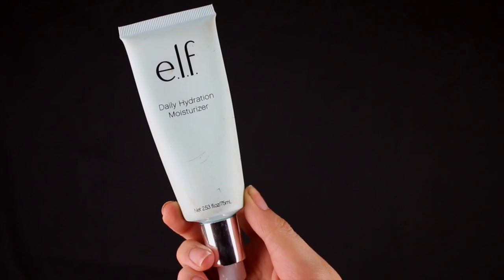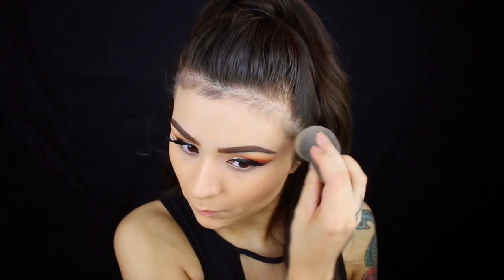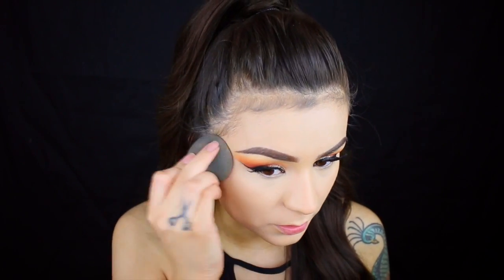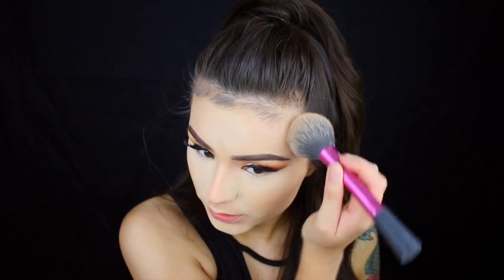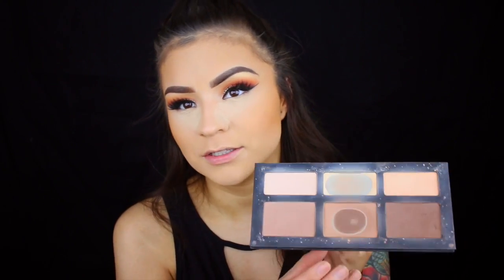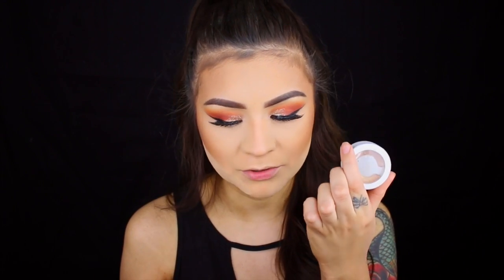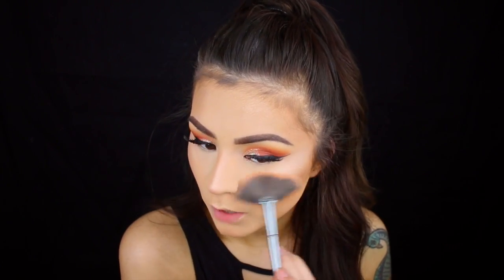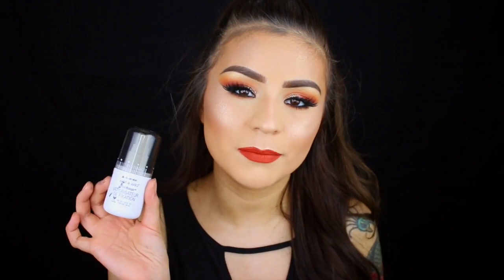LONG WEARING MATTE FOUNDATION ROUTINE (FULL COVERAGE)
≫≫PRODUCTS≪≪
≫ELF DAILY HYDRATION MOISTURIZER
≫TOO FACED HANGOVER RX
≫KAT VON D LOCK IT FOUNDATION (MEDIUM 54)
≫TARTE SHAPE TAPE CONCEALER (FAIR & LIGHT -MED)
≫BEN NYE BANANA & CAMEO POWDER
≫COVER FX ILLUMINATING SETTING POWDER (MEDIUM)
≫KAT VON D SHADE LIGHT CONTOUR PALETTE
≫COLOUR POP HIGHLIGHT (WISP & ELECTRIC SLIDE)
≫ESSENCE PURE HIGHLIGHT (BE MY HIGHLIGHT)
≫ANASTASIA BEVERLY HILLS GLOW KIT (THAT GLOW)
≫NYX HD BLUSH (AMBER)
≫HERITAGE STORE ROSEWATER & GLYCERIN SPRAY

≫SMASHBOX LIQUID LIPSTICK IN OUT LOUD
≫TOP IS FROM F21